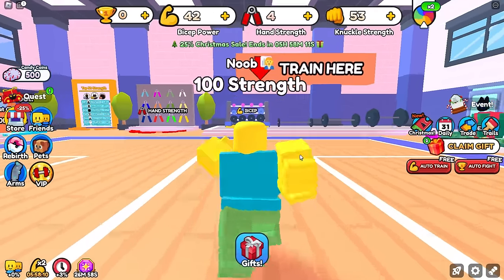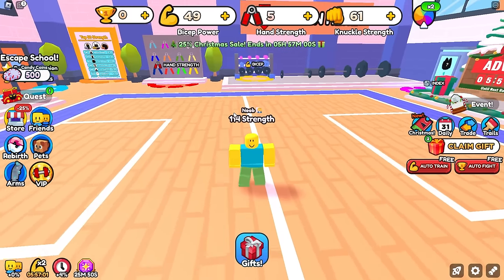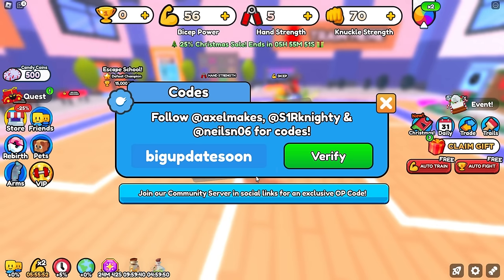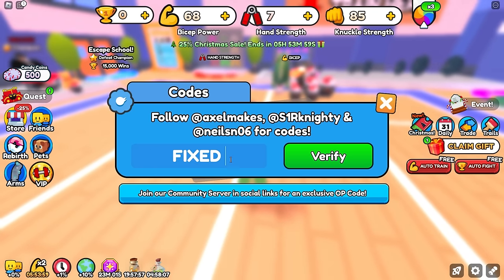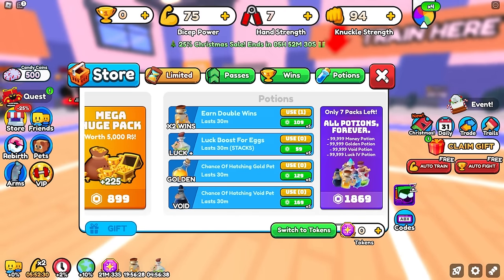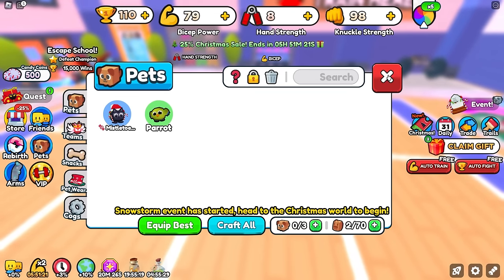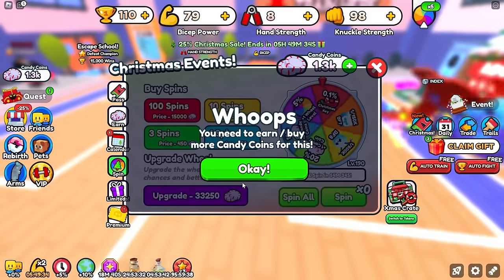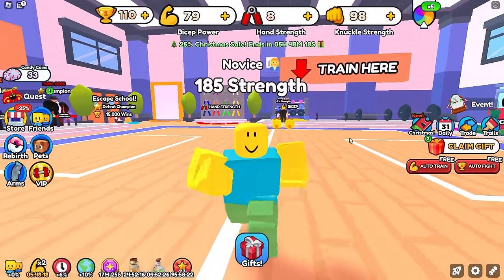All Codes [Arm Wrestling Simulator]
These are all the codes in arm wrestling simulator